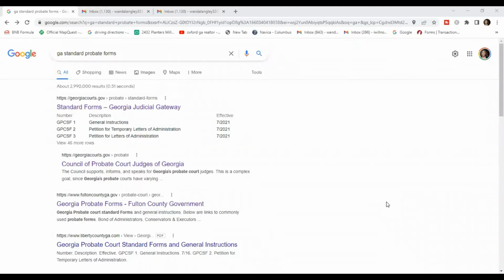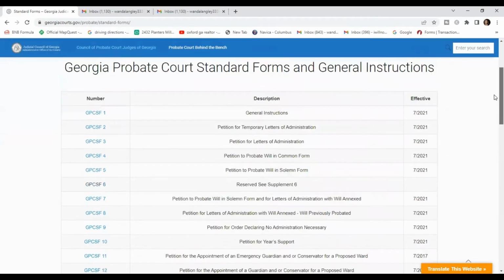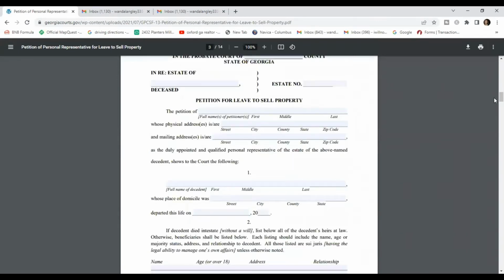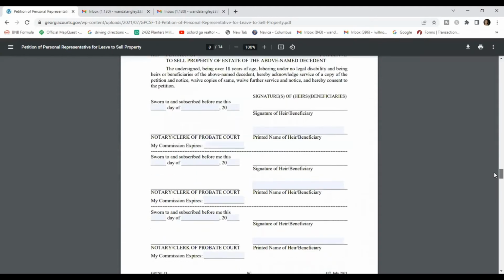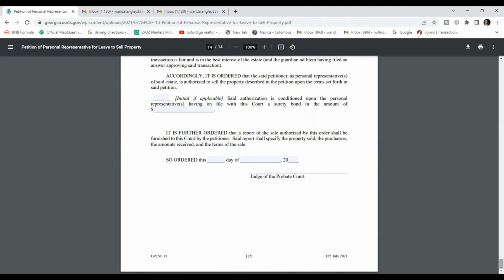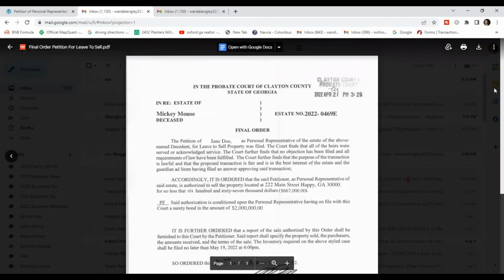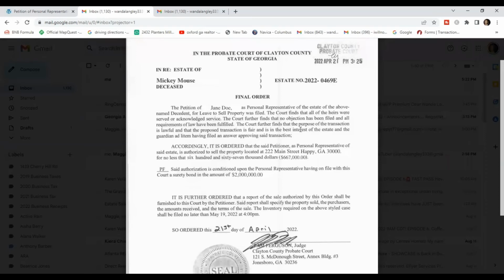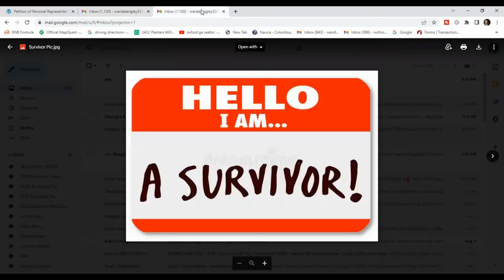How To Get Approval To Sell Real Estate | What Is A Petition For Leave To Sell? | GA Realtor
How To Get Approval To Sell Real Estate| What Is A Petition For Leave To Sell?
GA Real Estate| GA Probate Realtor| What Is A Petition For Probate? |

You may need this document to sell your loved ones home during the probate process. What is a petition for leave to sell? Check out this video for more details.

Managing the estate administration process on behalf of a deceased loved one may cause stress or frustration. Having to sell a home may add to that frustration. My team and I are ready to assist. We serve families in GA and also partner with other realtors across the U.S.

This video is for general educational purposes only. Always seek legal counsel for clarification for your specific situation.

Need a Probate or Estate Planning Attorney?

Inquiries/Questions??